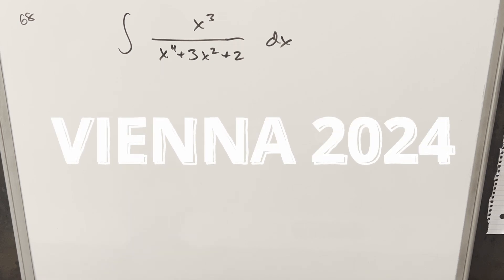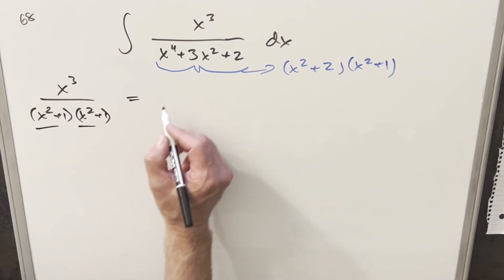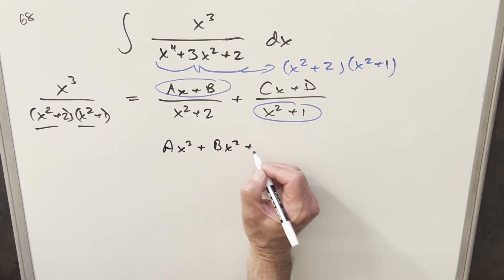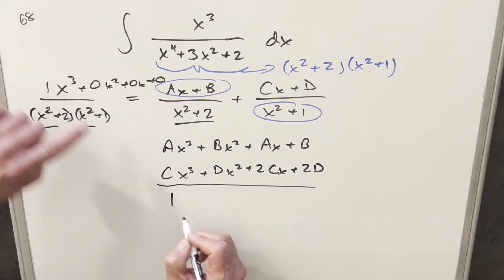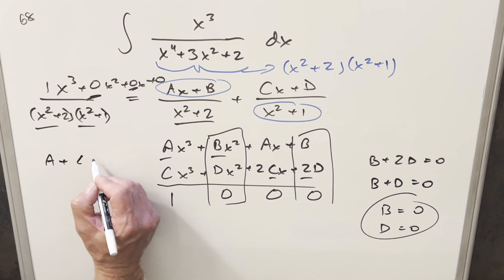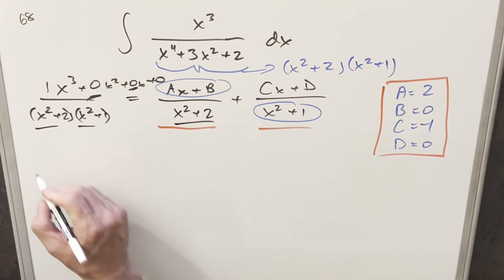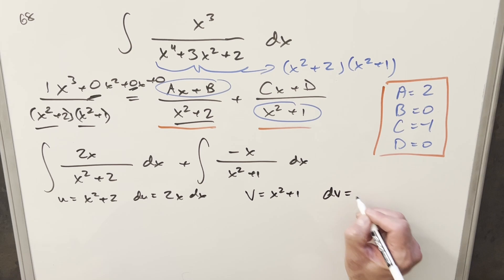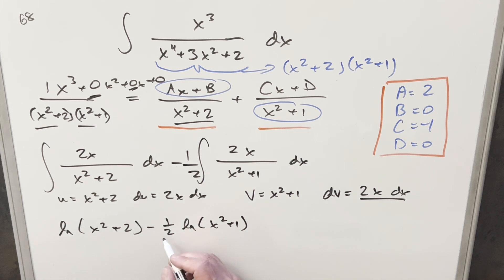Vienna Integration Bee 2024 #68